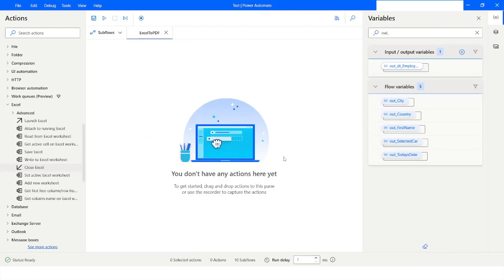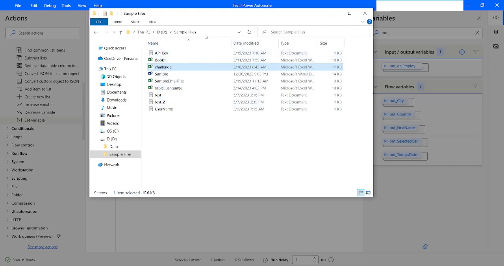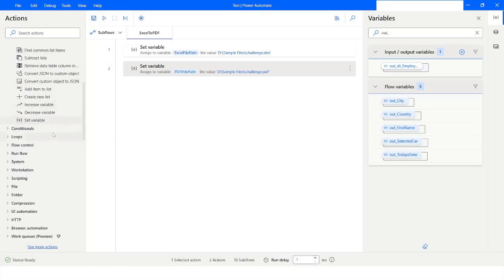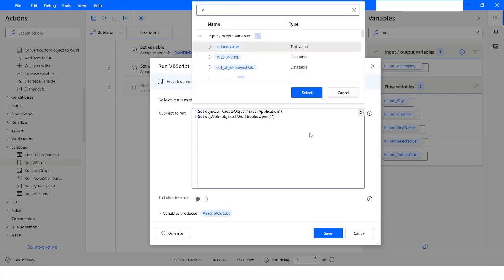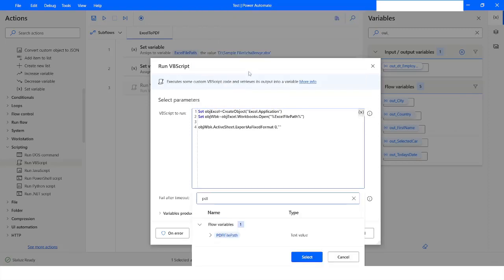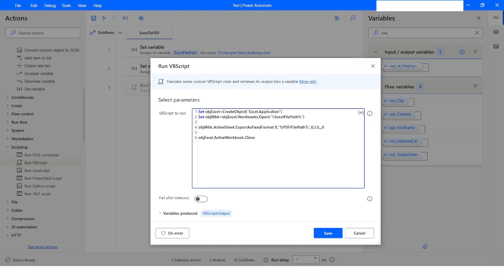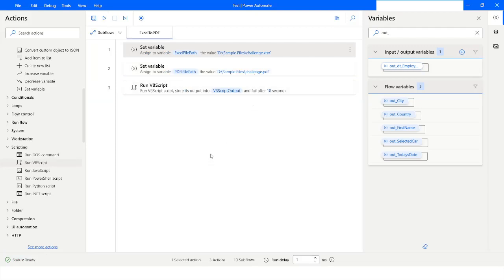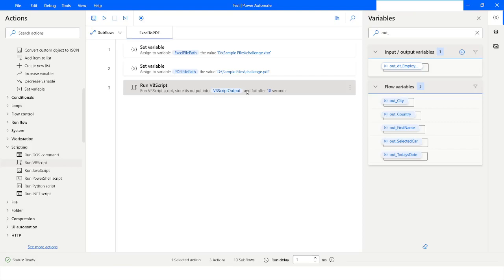How to Convert Excel To PDF in Power Automate Desktop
In this Video, you will learn about how to convert Excel file to PDF file in Power Automate Desktop. Please watch this video till the end to understand it complete.